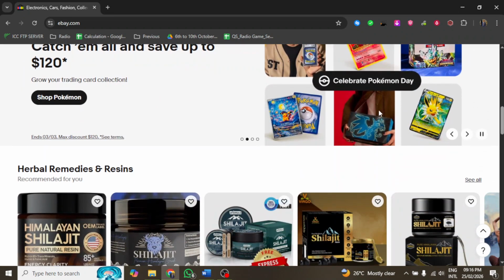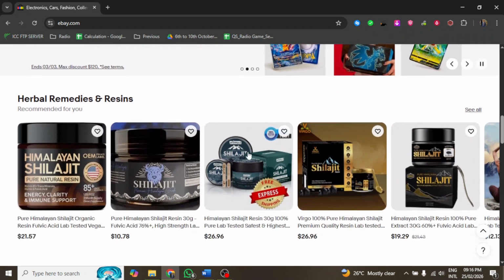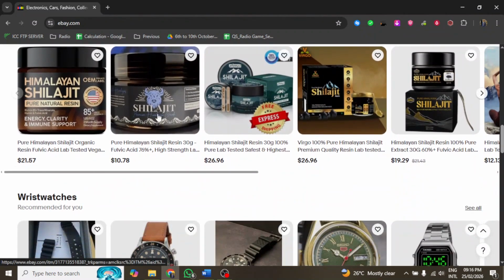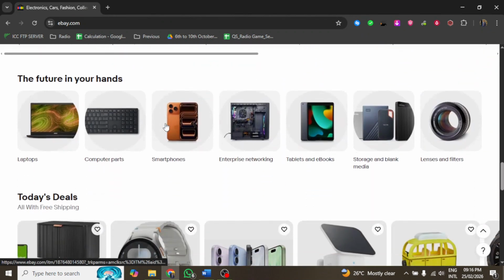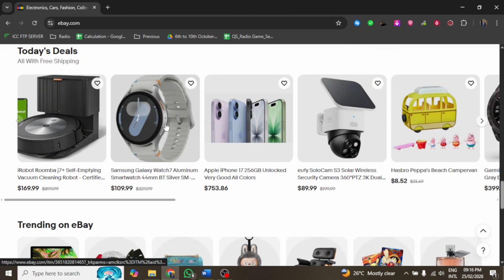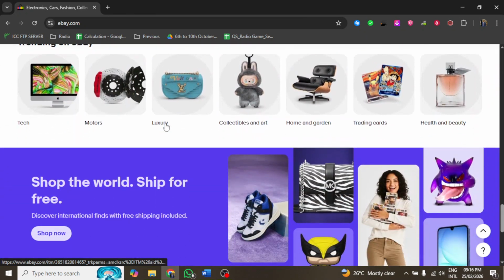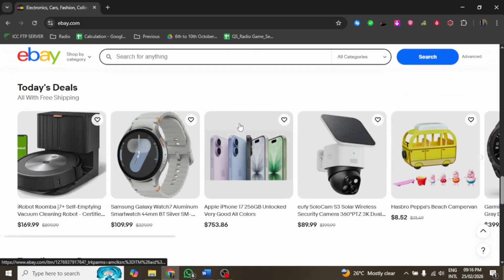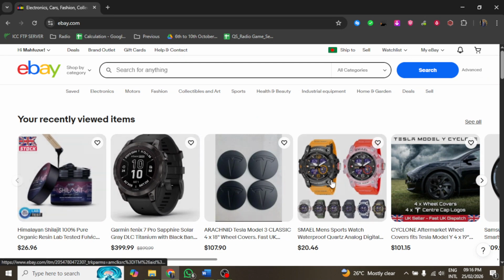How to pay with PayPal credit on eBay [FULL GUIDE]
In todays video we cover How to pay with PayPal credit on eBay